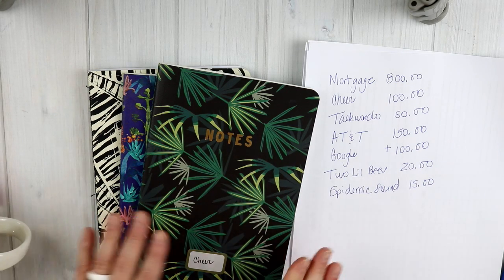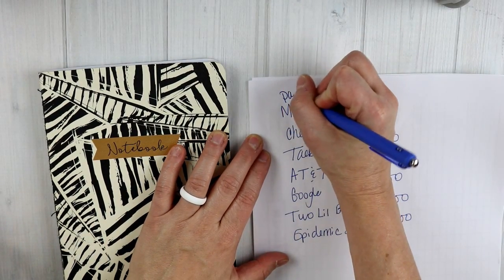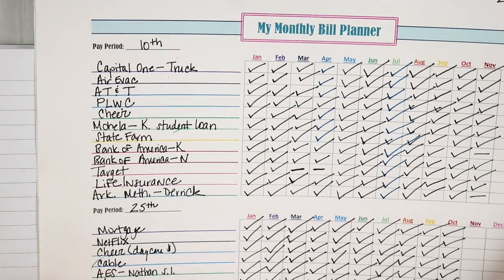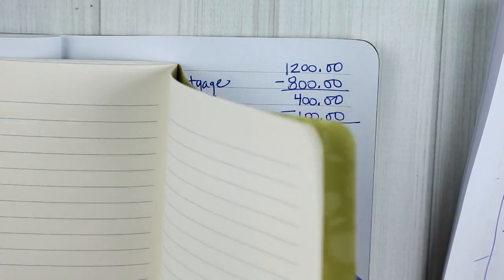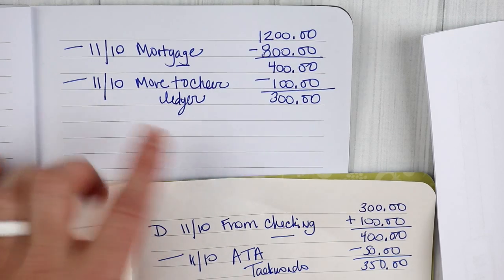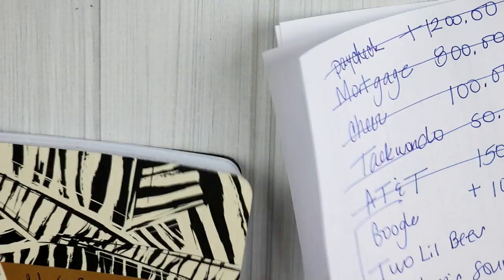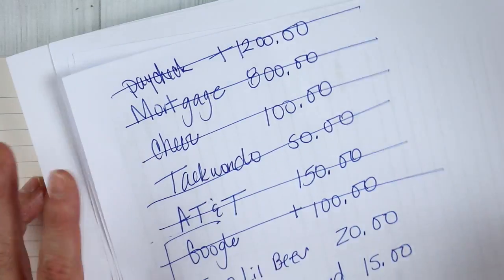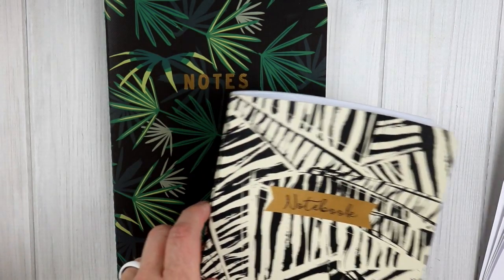HOW TO MAINTAIN DIFFERENT CHECKBOOK LEDGERS | MAKING THE MOST OF YOUR INCOME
How to maintain different checkbook ledgers | Making the most of your income is what I am talking about today. Money talks! Learning how to budget your money can be a very complicating task, especially if you do not know anything about financial management or money management. Some of the financial management basics include keeping a checkbook register with a checkbook balance and how to budget. Checkbook finances, which includes checkbook balancing, is very important when learning how to budget money. I hope you use this video as a checkbook balancing guide to help you organize your life.

Some things discussed in this video include:

checkbook balancing tips
my money organizer ideas

*Grove Collaborative FREE set when signing up and placing a $20 order